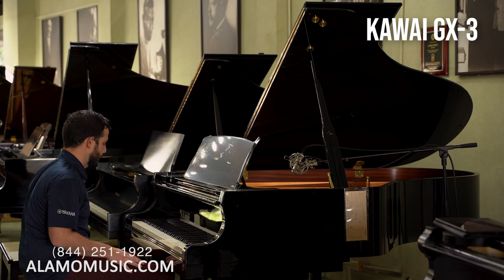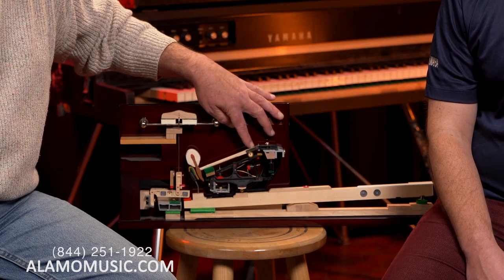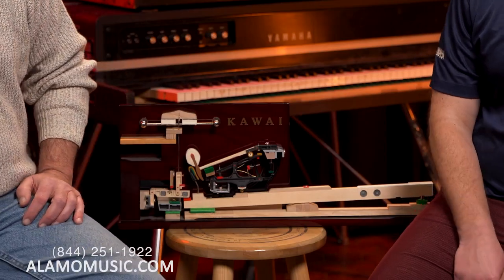Kawai GX-3 BLAK Series Grand Piano | Review & Demo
The GX-3 BLAK Series Conservatory Grand Piano impresses with a dignified elegance and distinctive tone evoking the qualities of a much larger grand. It is a favorite among music schools for the way it performs admirably over time in teaching studios and smaller recital spaces. With outstanding tone and touch in a versatile size, the GX-3 is a preferred choice of professionals.

Adding to the GX-3's superb feature set is our exclusive NEOTEX™ key surfaces that absorb the hand's moisture to prevent slipping, and mahogany hammer moldings that produce a lighter, faster keystroke, further enhancing the GX-3's ability to provide exceptional performance that lasts. The GX-3 grand piano is part of the GX BLAK Performances Series Grand Piano lineup.

Kawai 6'2" GX-3 BLAK Series Conservatory Grand Piano | Polished Ebony